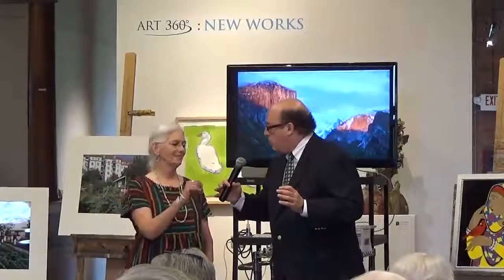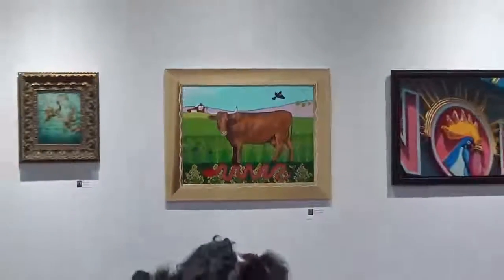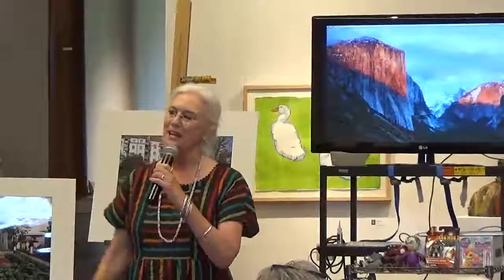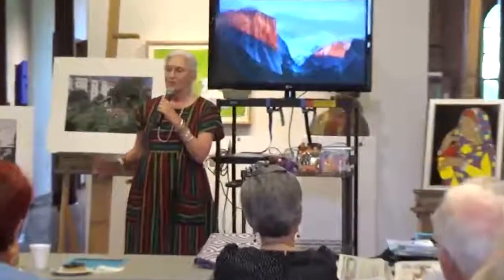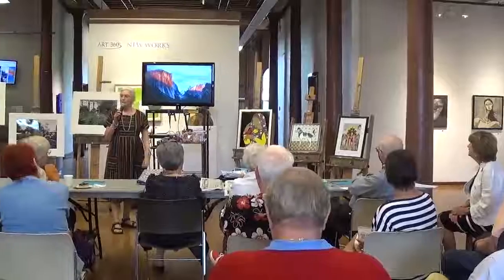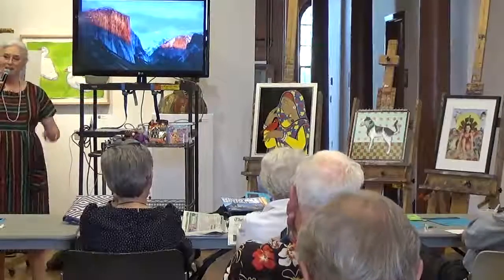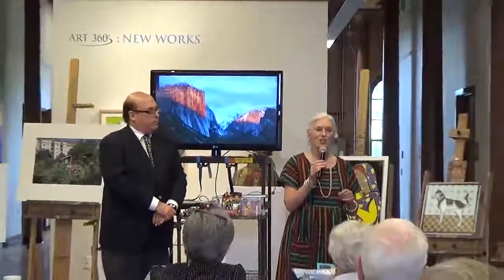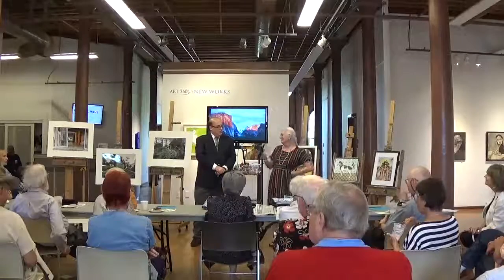Lynda McClanahan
Conversations and Coffee Program on 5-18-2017
Columbus Cultural Arts Center
Presentation by Lynda McClanahan